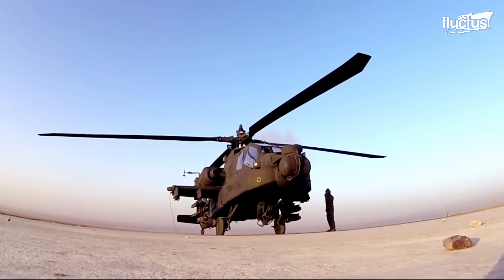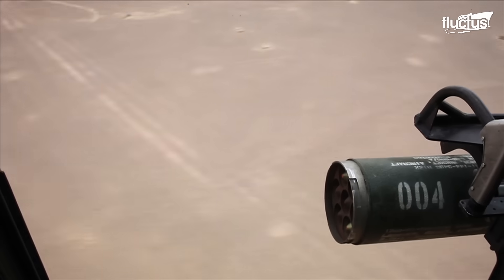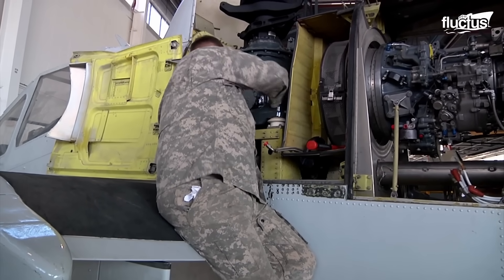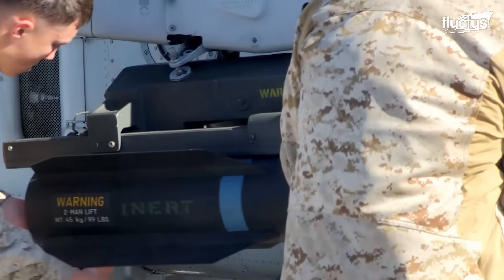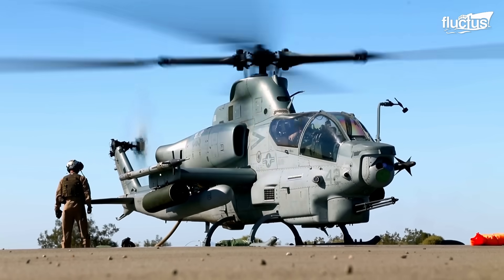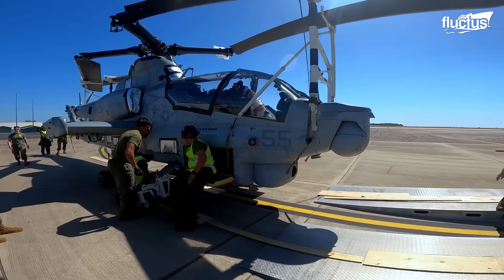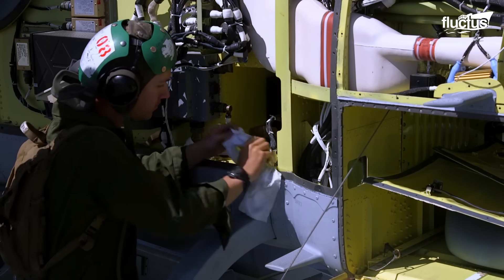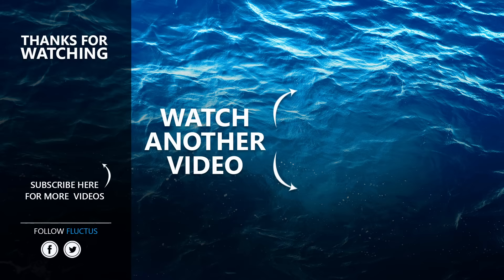Behind the Weird Design of the AH-1Z Viper: US Marines Most Feared Helicopter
Welcome back to the Fluctus Channel for a feature about the Viper of the Marine Corps. The AH-1Z Viper is the most lethal helicopter in the US Marine Corps. It evolved from the Vietnam War to the present day, where it joins hands with its utility counterpart, the UH-1Y Venom, to make the most formidable rotorcraft duo in any military.